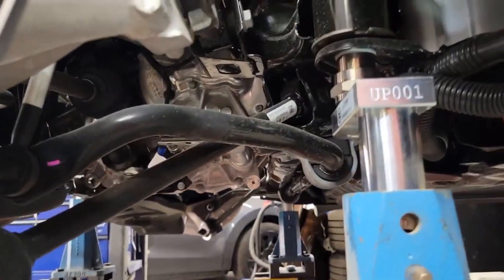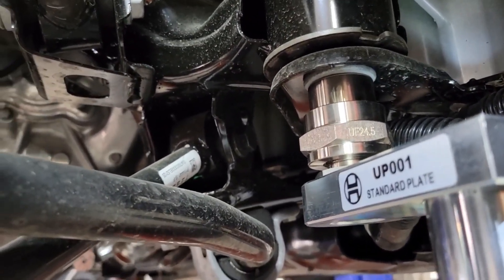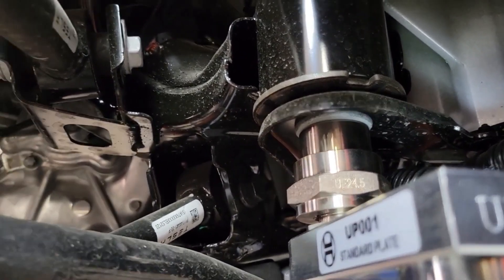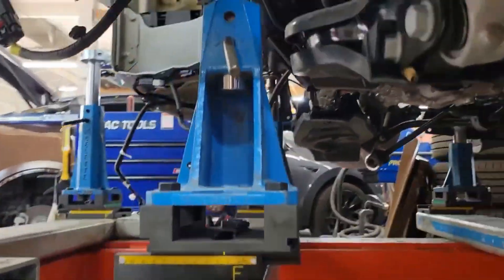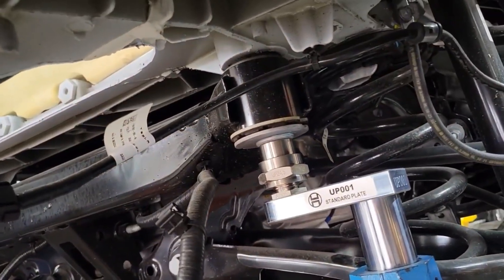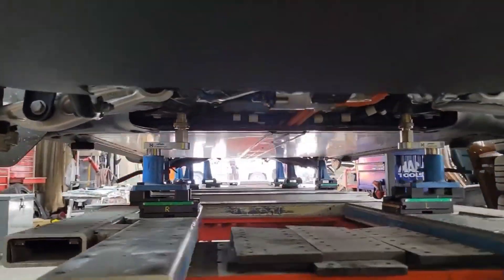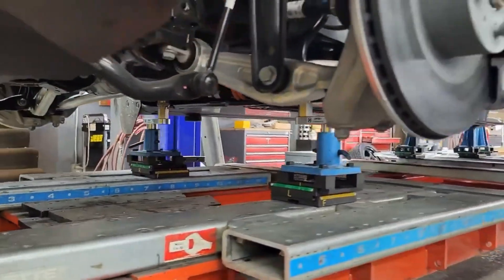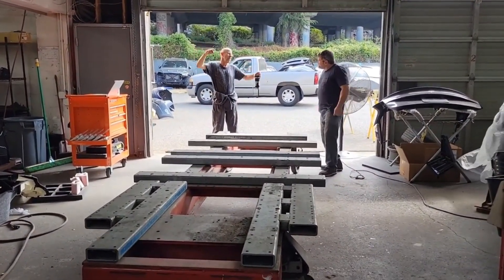Tesla model Y on Celette Sevenne bench with Universal fixtures system CAMELEON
Today, during technician training, we set up the Cameleon Fixtures to check a Tesla Model Y with damage to the right rear bumper mounting point. The rail end has a piece broken off at one corner, requiring a section of the frame rail to be replaced. This car is built with what is called a structural pack, meaning that the entire rear substructure under the body shell is one piece. Fortunately, Tesla has a sectioning procedure that allows for a section to be cut, a new part to be fit, and then riveted and bonded in place of the damaged section. This is why we use the Cameleon to accurately place the part. ( Cameleon, Patent US 11,373,456 B2, Patent IN 544969 )

In 1953 Germain Celette invented the world's first car straightening bench / frame machine / frame rack for repairing unibody, later also SUV's, commercial vehicles, trucks, buses and trams. Celette also invented several car measuring systems such as METRO 2000, NAJA 3D and  EAGLE. Celette offers dedicated jigs and car universal jigs system -CAMELEON for repairing chassis and unibody vehicles. Celette car frame machine / car bench is considered the most accurate in the collision repair industry. Celette car straightening equipment or truck straightening equipment are perfect for light, medium and major structural repair processes. Celette is also famous for its car floor repairing solution SYSTEM 5000. With the new demands of the  insurance companies that want to be assured of the accuracy of the repair processes, Celette provides the best solutions with its car frame machines and car benches with car dedicated jigs, car universal jig system, car electronic measuring system, car laser measuring system and car straightening systems.

Celette also offers a range of equipment for heavy duty repairs. Truck frame machine, truck frame rack or truck straightening system with truck clamps or truck universal jigs.

For nearly 70 years Celette has been developing new tools for the collision repair industry:  frame machines, frame racks, measuring systems, universal jig system and car body straightening equipment.

Frame machine/ Frame rack: with its famous bench Sevenne, Celette provides to the Collision center the best straightening equipment with several working lengths, with single or multiple lifts or on wheels. Celette also provides some car lifting platforms, car lifting table for cosmetic, smart, light, medium and heavy repair. Everyday we are still improving  the efficiency and comfort of our straightening system, and  frame straightening machine which are efficient and ergonomic.

OEM approved measuring systems: Car Data base is also one of Celette's main goals. We have the original 3D CAD drawings from most of the automotive OEM so we collect data in order to provide the collision repair industry the best and most accurate car database. The measuring tools are the METRO 2000 measuring system, the NAJA 3D measuring system which is an electronic measuring system or computerized measuring system, and the EAGLE, which is a laser computerized measuring system.

Universal jig systems: with the MZ system Celette provides the choice between dedicated jigs and universal jigs. Our patented universal jig solution CAMELEON is the latest Celette product developed by our R&D department which is used in collaboration with our NAJA database that is the largest in the world. You can measure and repair most of the brands and models of cars with our online computerized measuring system database. Universal jig system will soon be available to be used on all different platforms, car bench, lifting platform and straightening bench.

Welding equipment: Celette provides to bodyshops and collision centers a complete range of welding and riveting equipment for all kinds of materials such as steel, aluminum, carbon fiber etc.

Truck straightening system: Celette provides two kinds of chassis straightening systems BPL and MAMOUTH for trucks, buses and trams repair processes with. Celette is also offers the right tool to repair truck cabins with the MENYR system.